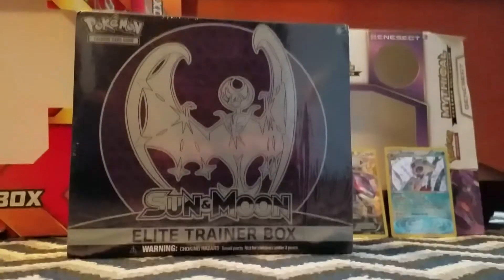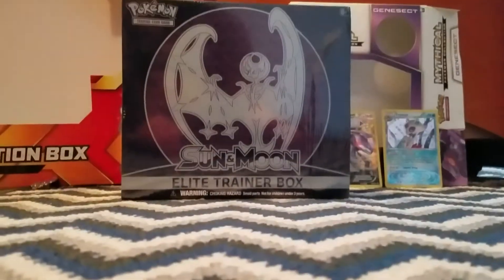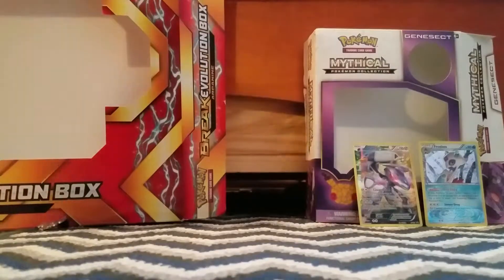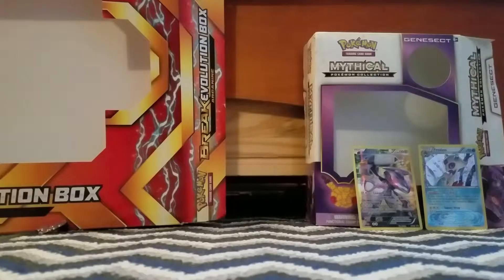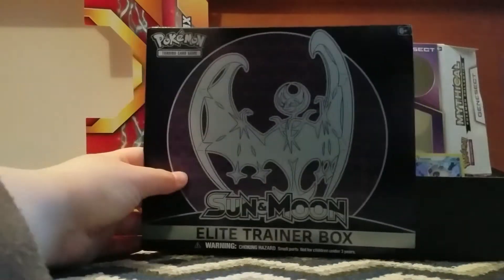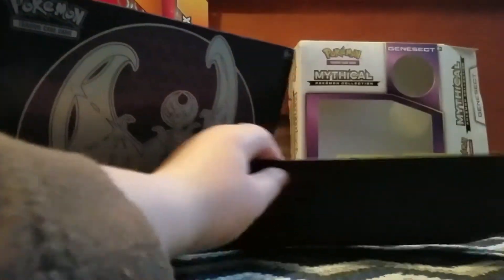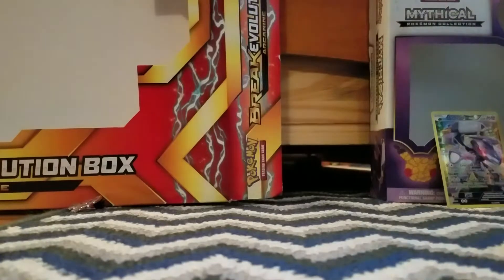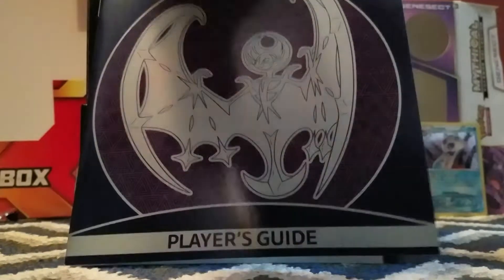Sun and moon Elite trainer box!!!!